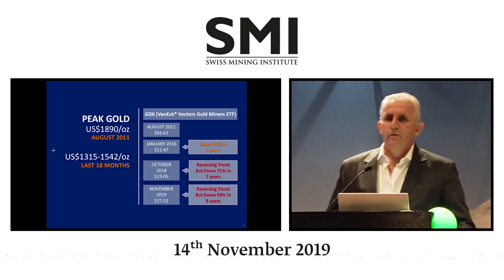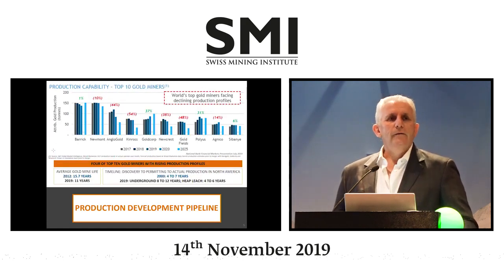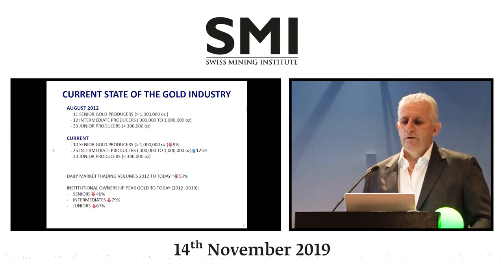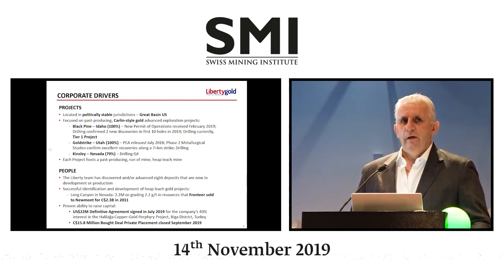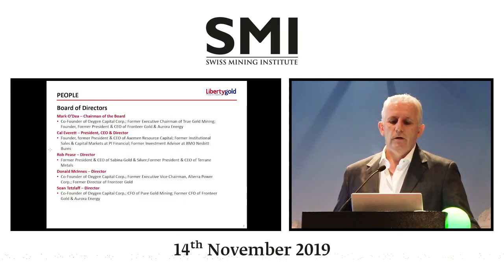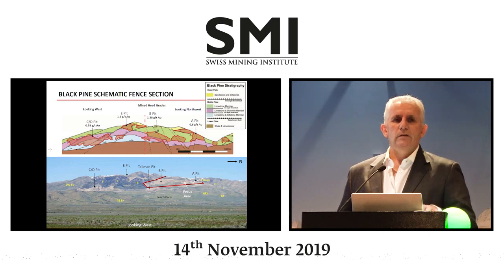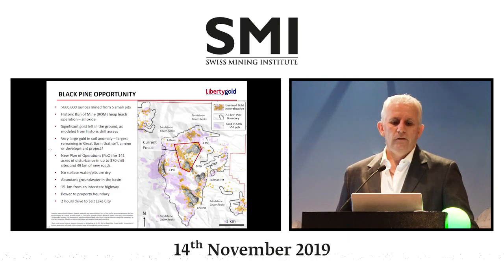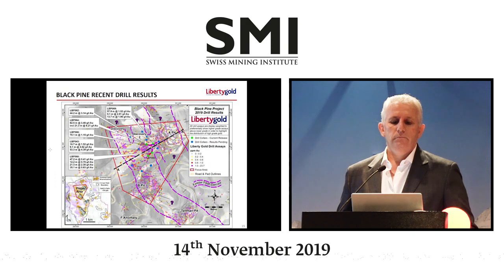Liberty Gold Corp - Cal Everett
The Liberty team has discovered and/or advanced eight deposits that are now in development or production
Successful identification and development of heap leach gold projects:
• Long Canyon in Nevada: 2.2M oz grading 2.2 g/t in resources that Fronteer sold to Newmont for C$2.3B in 2011
Proven ability to raise capital:
• US$22M Definitive Agreement signed in July 2019 for the company’s 40% interest in the Halilağa Copper-Gold Porphyry Project, Biga District, Turkey
• CAD$13.2 Million Bought Deal Private Placement announced August 2019

Liberty Gold’s projects are located in politically stable jurisdictions – Great Basin US. We are focused on past-producing, Carlin-style gold advanced exploration projects:
• Black Pine – Idaho (100%) – New Permit of Operations received February 2019; Drilling confirmed 2 new discoveries in first 10 holes in 2019; Drilling currently, Tier 1 Project
• Goldstrike – Utah (100%) – PEA released July 2018; Phase 2 Metallurgical Studies confirm excellent recoveries along a 7+km strike; Drilling
• Kinsley – Nevada (79%) – Drilling Q4
• Each Project hosts a past-producing, run of mine, heap leach mine